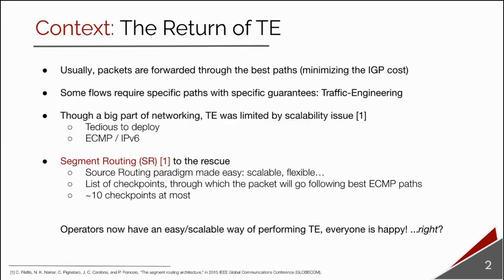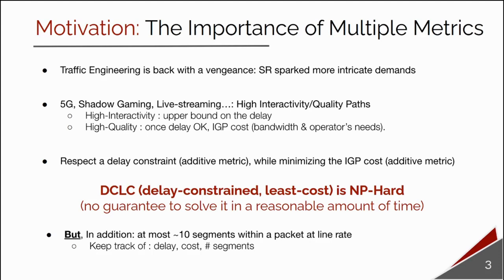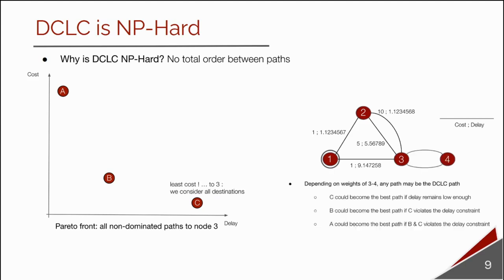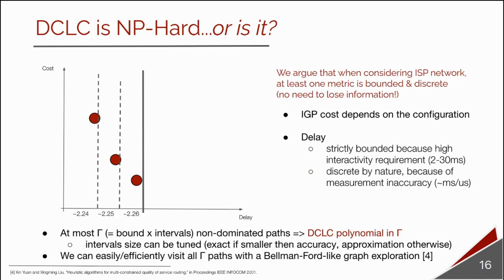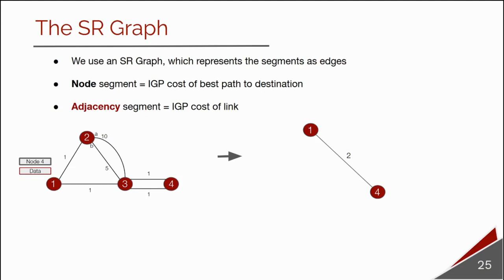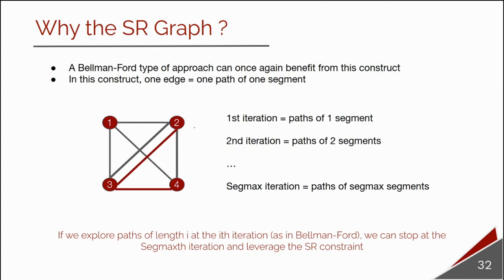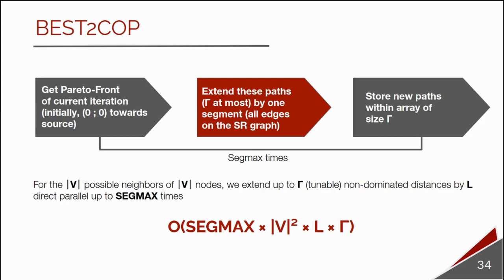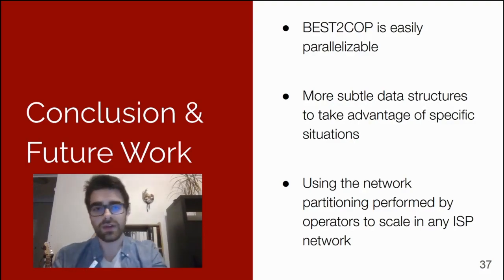Computing DCLC Paths for Segment Routing is Easier Than You Think !